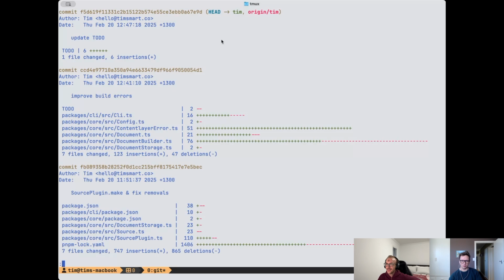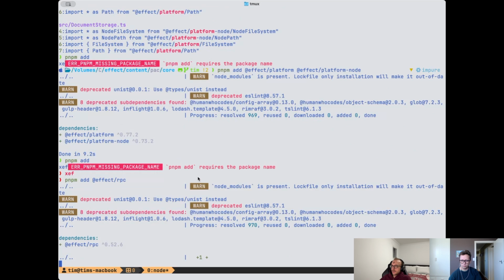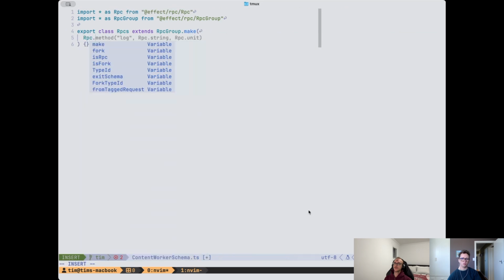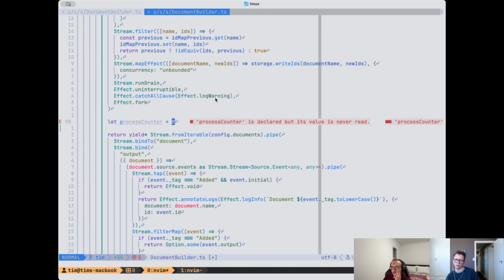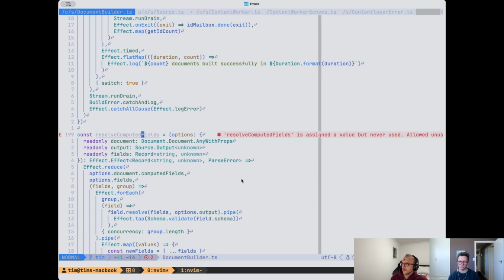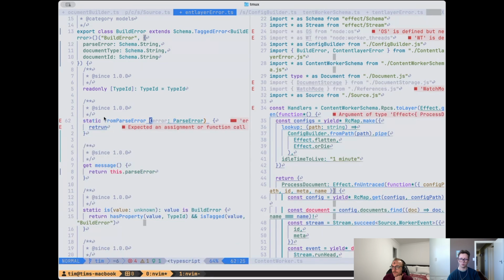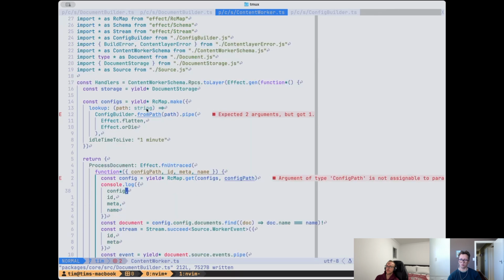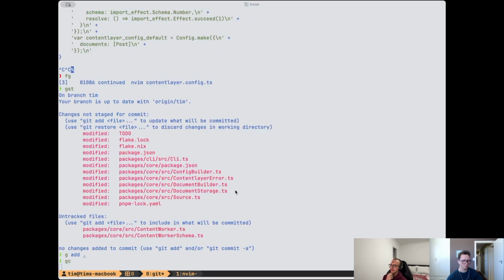Rebuilding Contentlayer w/ Effect (Part 15)